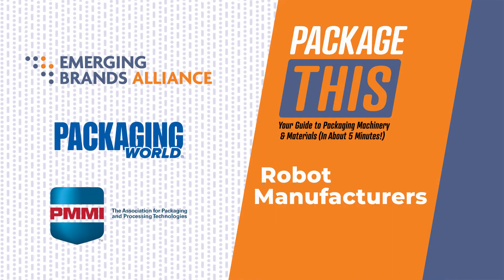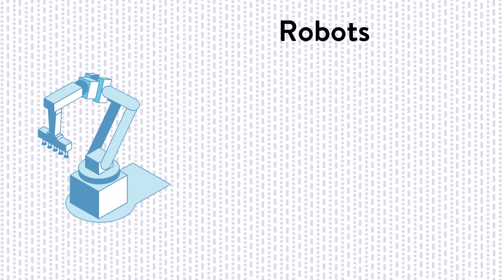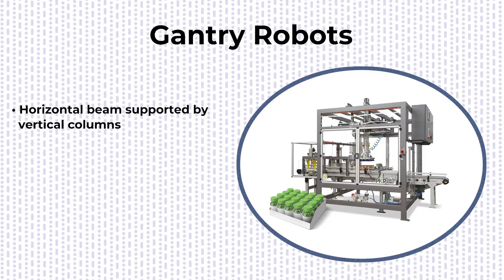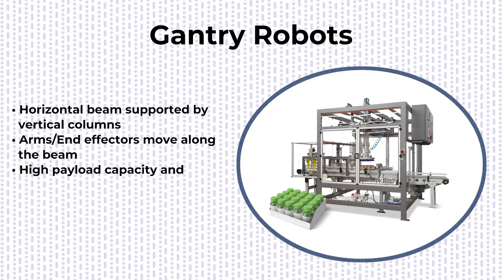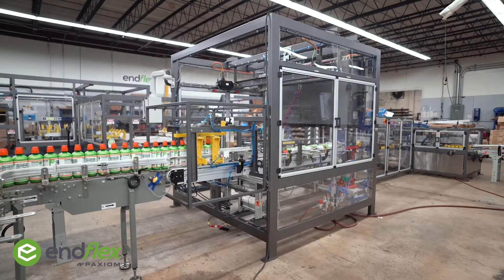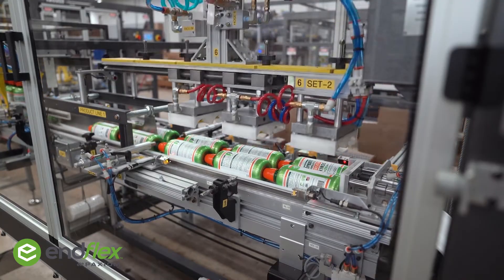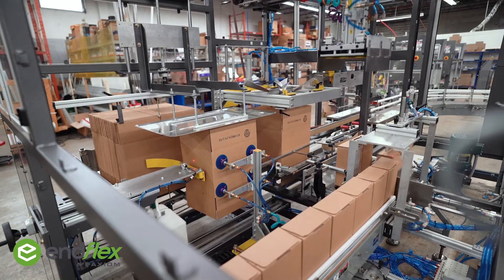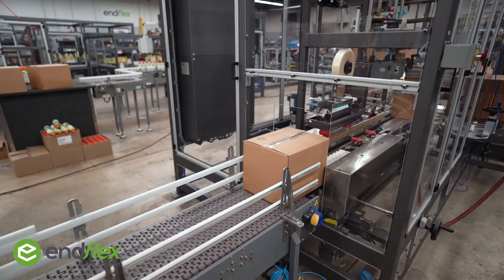Paxiom Gantry Robot Pick and Place Case Packer Explained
Witness firsthand the prowess of our Gantry Robot as it seamlessly picks, places, and packs cans, jars, trays, bottles into cases or trays with unparalleled accuracy and speed.

From fragile items to bulk products, our Gantry Robot Case Packer is engineered to accommodate a wide spectrum of industries, making it a versatile addition to your production line.

📙About this video:
Technology: Case / Tray Packing
Model: PKR Gantry top loader
Package Type: Rigid Container, Carton

Topics